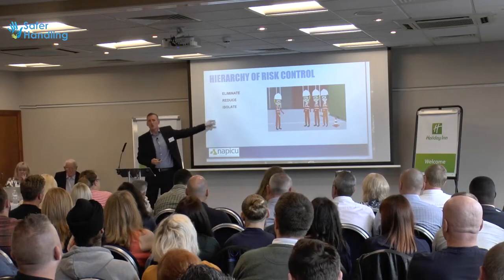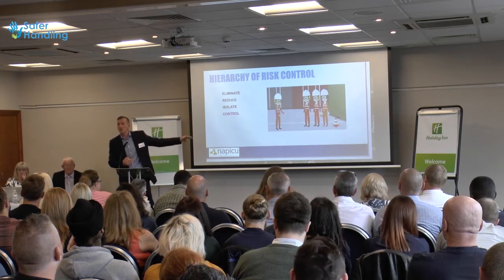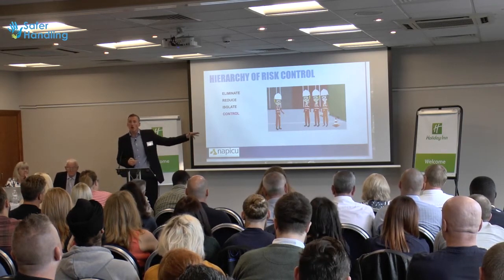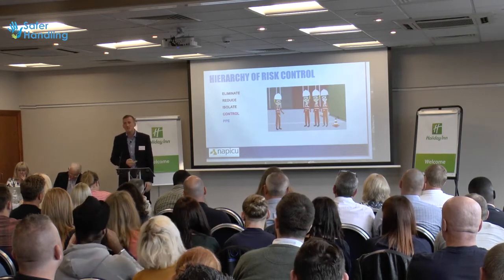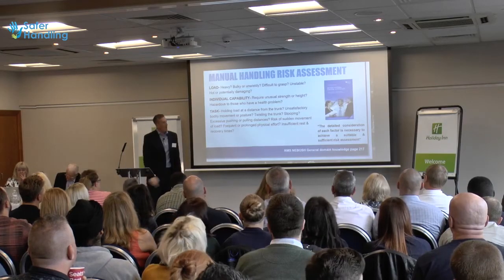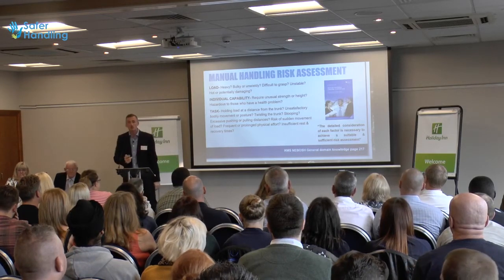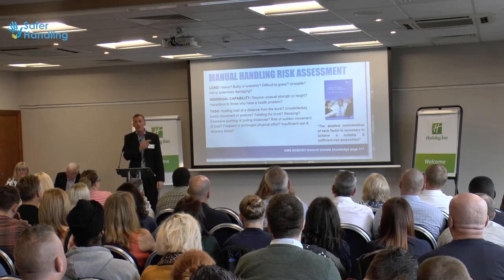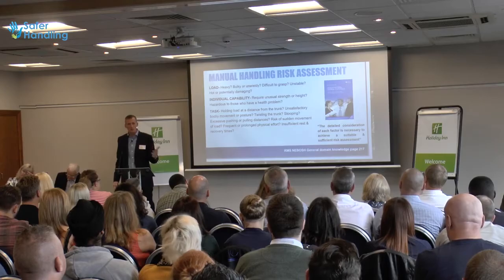Mapping the hierarchy of risk control to managing & risk assessing restraint related manual handling